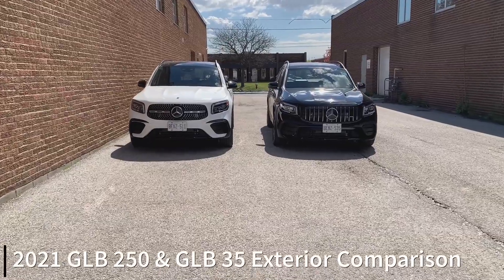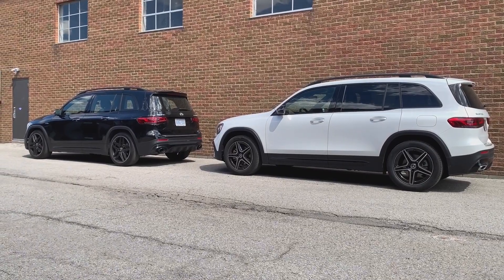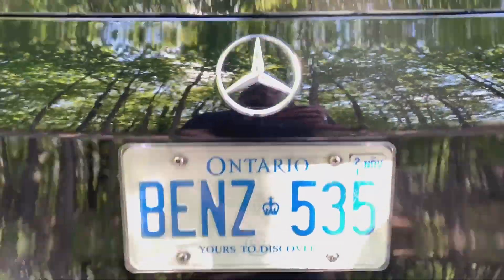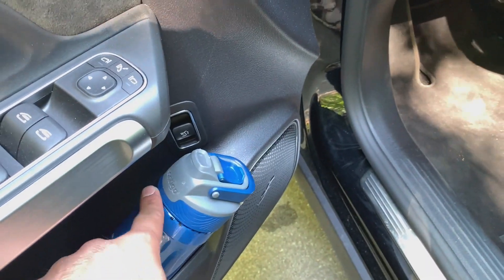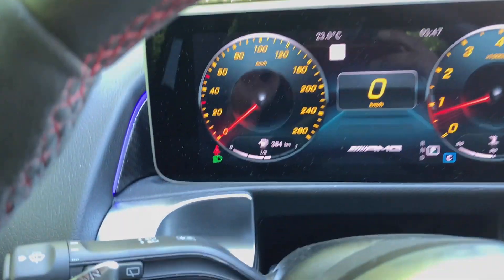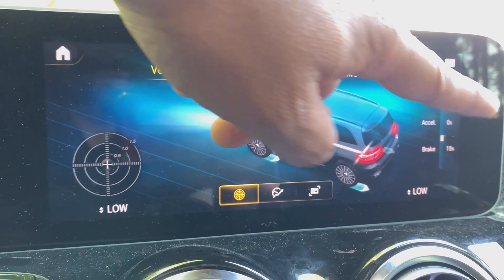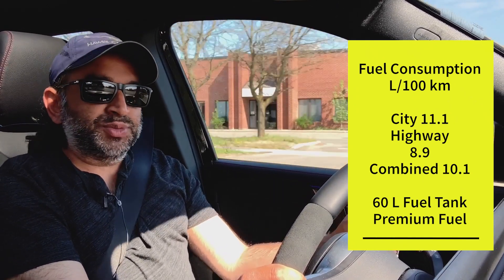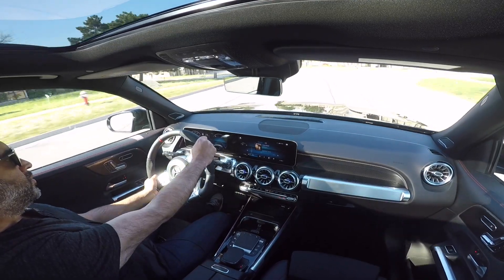Perks, Quirks & Irks - 2021 MERCEDES-BENZ GLB 35 - Tall & Tuned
The 2021 Mercedes-Benz GLB is given the AMG enhanced treatment with stronger tuning than its capable stablemate, the GLB 250.
This bespoke offering in their roster sees a taller roofline, boxier shape and retains all the luxury that the brand is known for.

0:00 Highlight reel
0:18 Exterior comparison with the GLB 250
2:42 Exterior
5:50 Interior
12:25 Driving

TikTok is where it's at, so find me there: @itsjaykana
Even though Instagram is dying, I'm there: @itsjaykana
Twitter? Yep! @jaykana